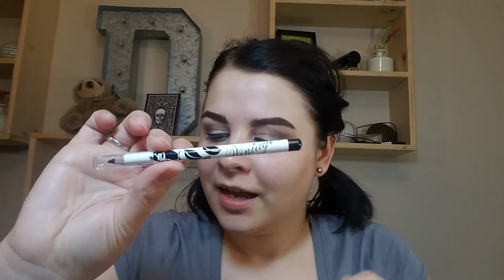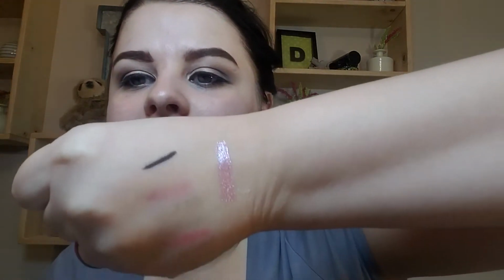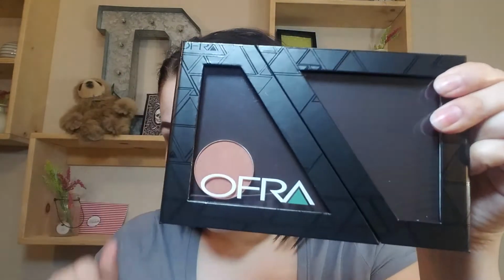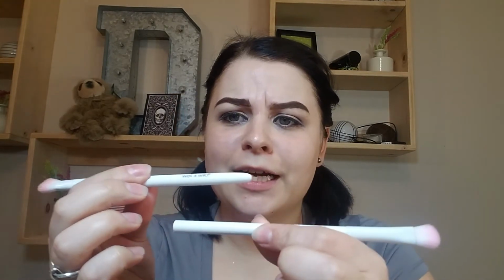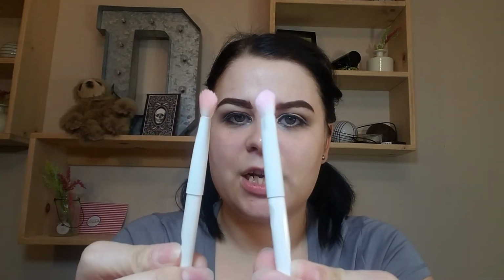BOXYCHARM UNBOXING || FEBRUARY 2018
Boxycharm unboxing time! What did you get in your box this month?